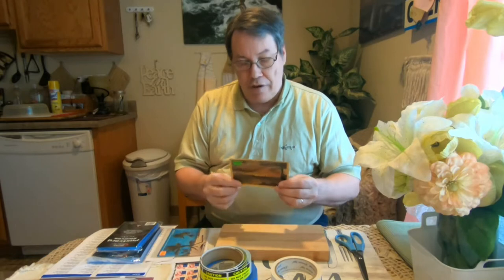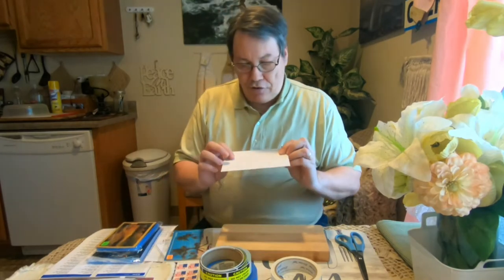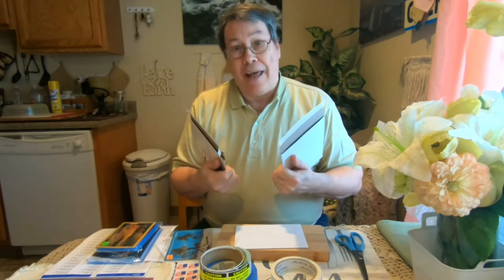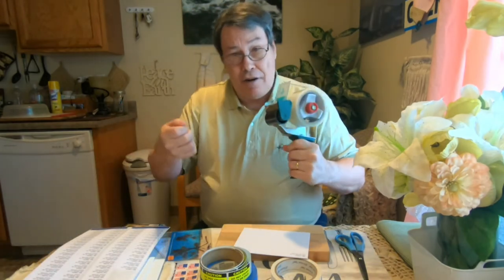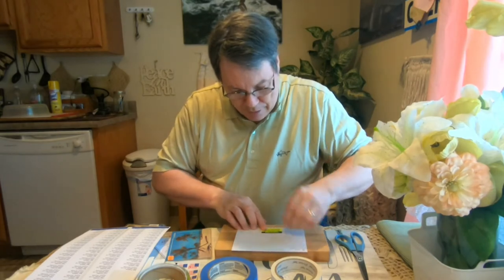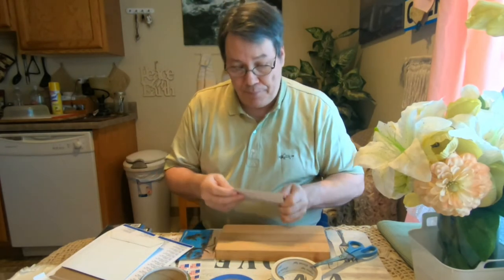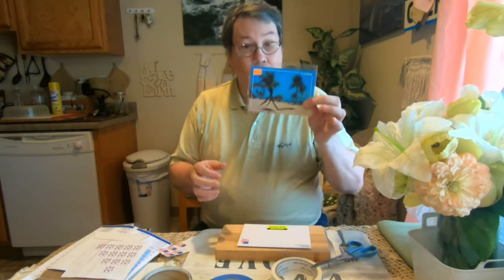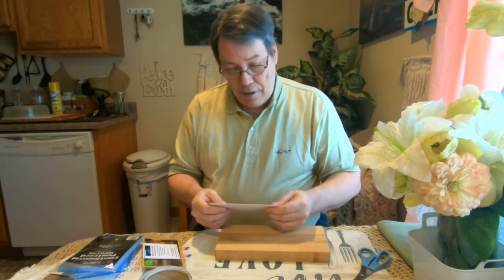Epic Treasure: How I Ship Postcards on eBay!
Gear I Use:
Zebra LP2844 Thermal Printer
Logitech C920e Webcam
GoPro Hero 7 Black Camera
USB Saramonic Lavalier Mic (SR-ULM10)
Video Flat Panel Fill Light
Carson 10X Magnifying Loup:
Epson ES-400 Document Scanner
ACCUTECK 50 lb. Postal Scale

Shipping Supplies:
Sweetzer & Orange A6 Envelopes (4.75" x 6.5")
Do Not Crush Bend or Fold Stickers

cost to you. It also helps support this YouTube channel. Thanks so much.